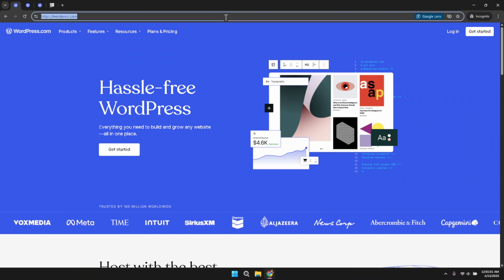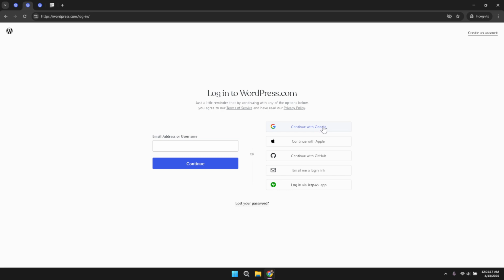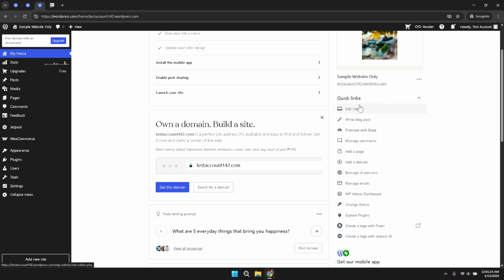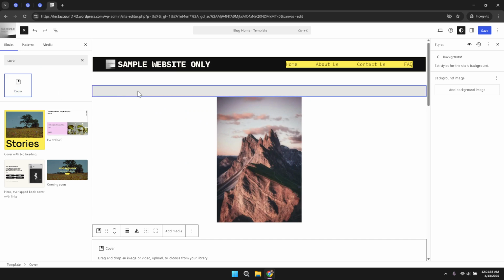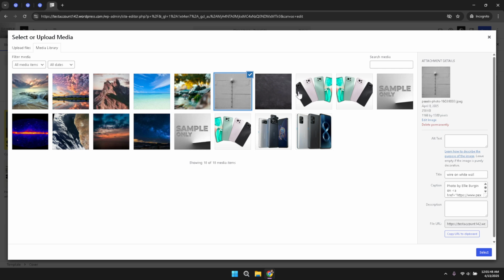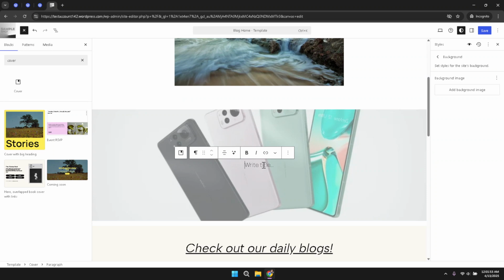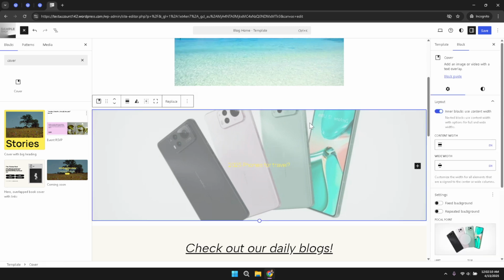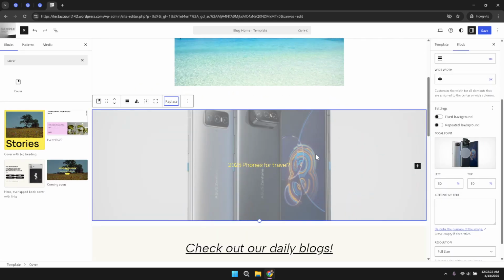How to Change Content or Text Position in Wordpress Cover Block (Full 2025 Guide)